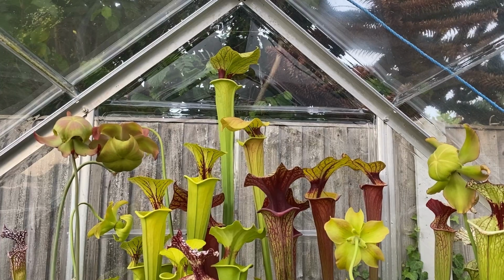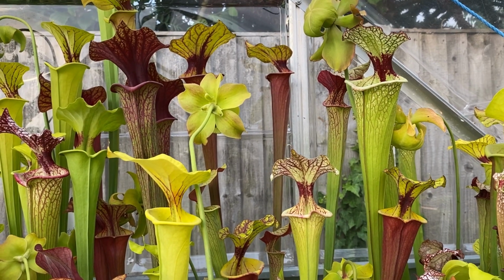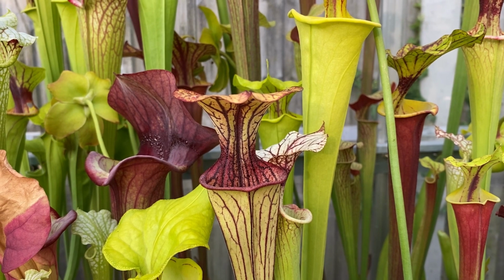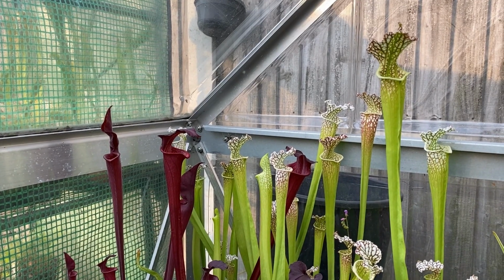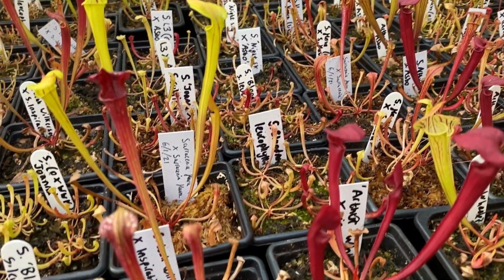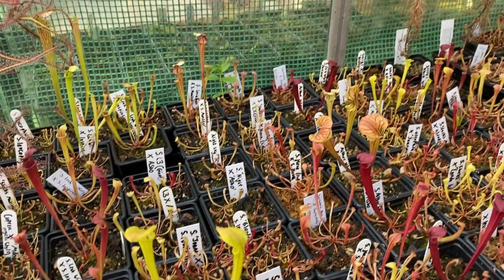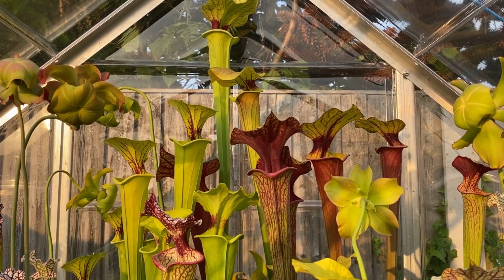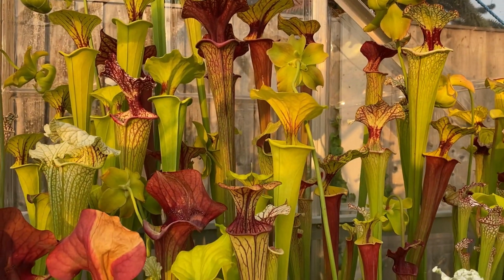Megan Webb's Sarracenia 'Trumpet Pitcher' Growing Tips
Megan Webb, an expert on carnivorous plants, explains how to care for Sarracenia plants in this simple video guide.

00:00 - Introduction
00:20 - About Sarracenia
01:25 - Caring For Sarracenia
03:16 - Conclusion

You can see the full care guide on our